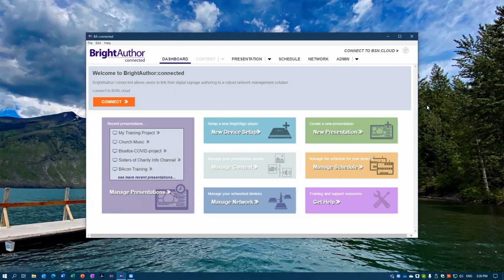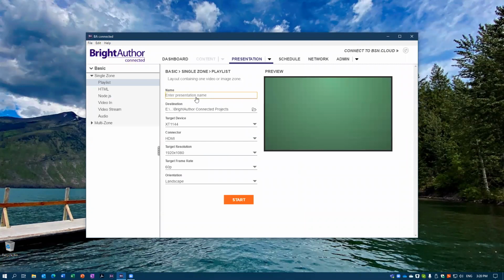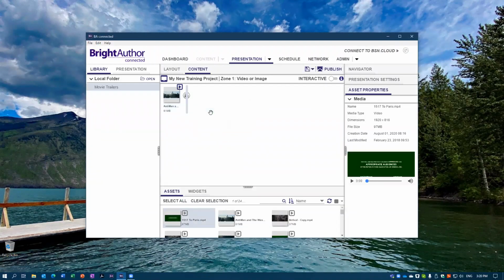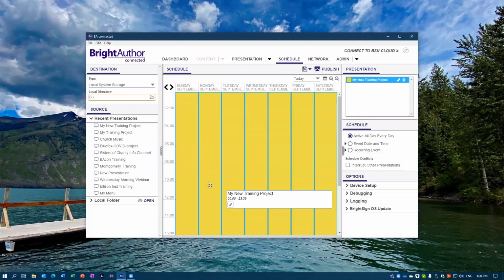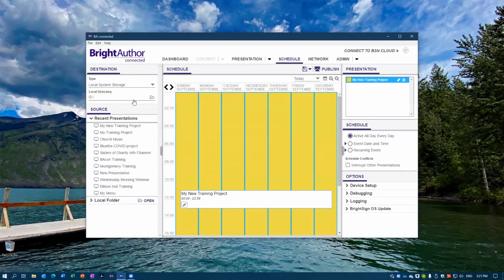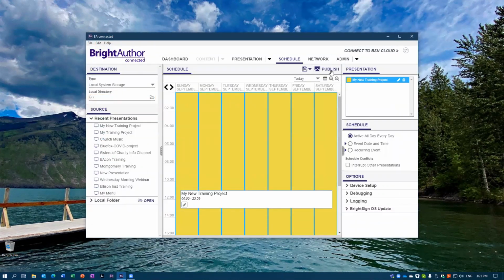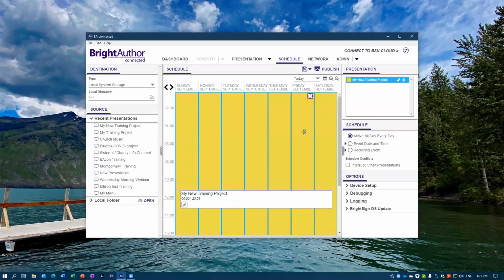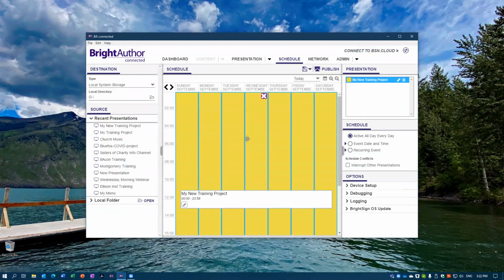BrightAuthor Connected Local Publish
Use the new BrightAuthor:connected to publish direct to a memory card, when no network connection is available to your BrightSign media player.